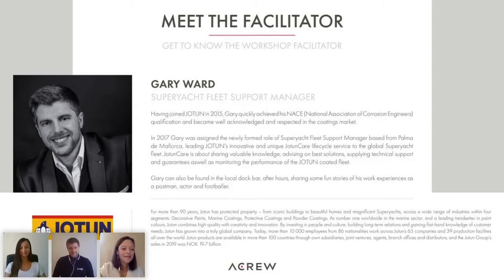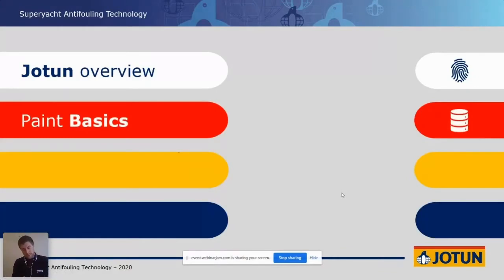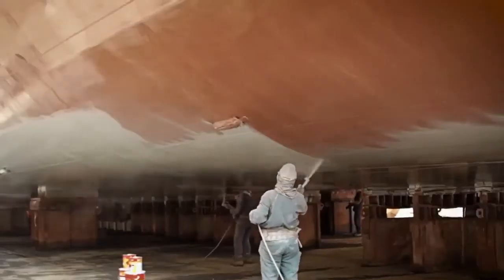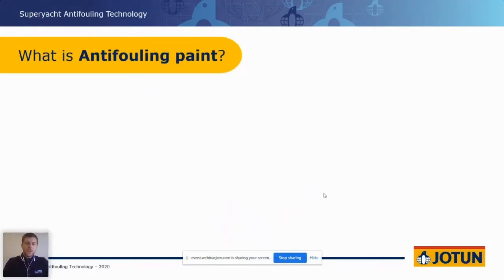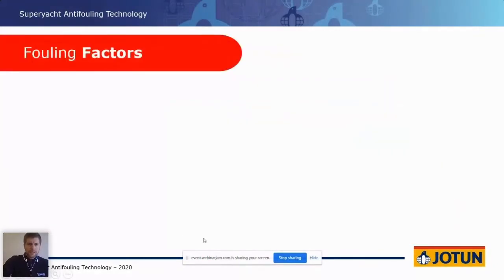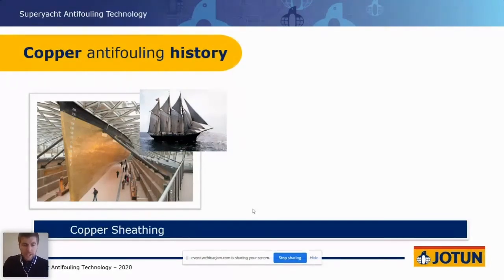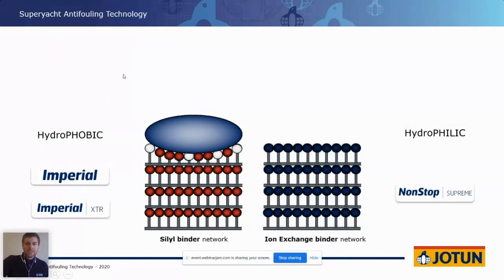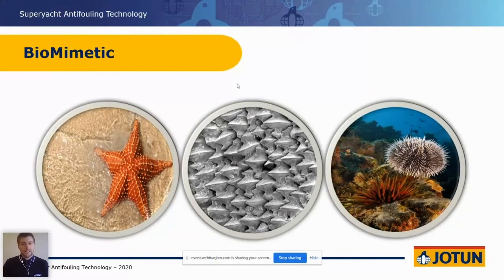ANTIFOULING TECHNOLOGY / JOTUN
Imagine a world without paint is imagining a world without colour, without safe structures and without a marine industry. In a new world where we try to navigate the delicate balance of economic and enjoyment value vs environmental impact, coating technologies, like antifouling, has and will continue to form a critical part in this new world.

During this workshop by JOTUN, a market leader in global coatings solution since 1926, you will gain an insight into the world of antifouling. A coating solution that is utilized by the entire marine industries and how it helps reduce its carbon footprint and enabling superyachts reach ultimate performance.